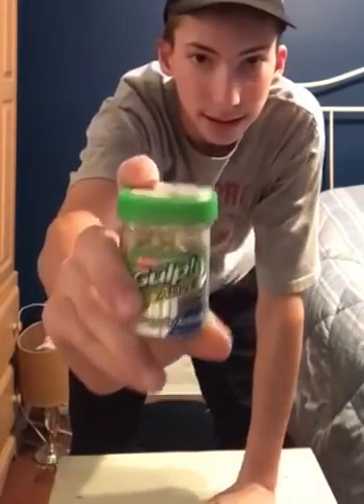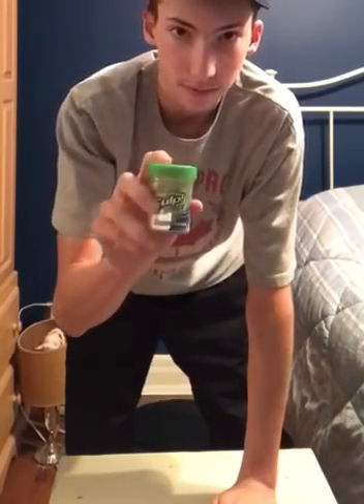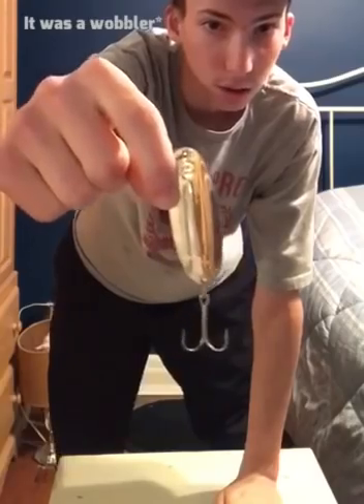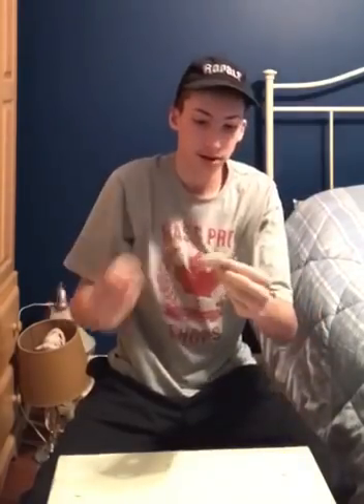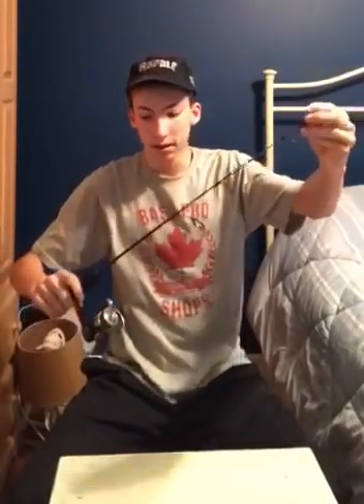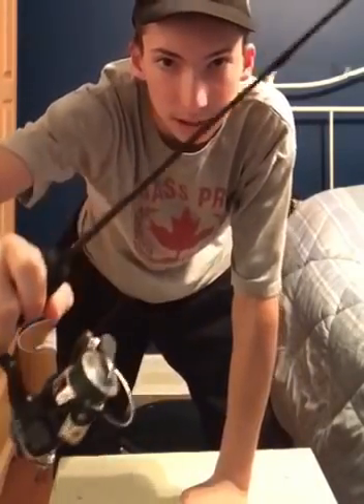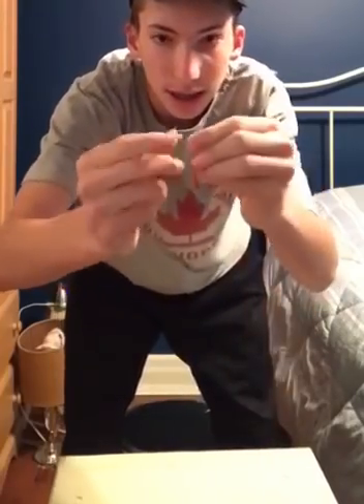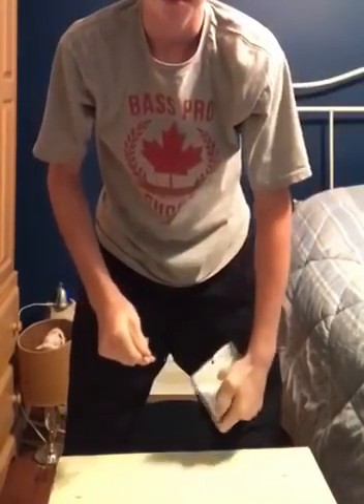Here’s what they’ve been biting...Ice fishing season is upon us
Just made a quick upload to show you guys what the fish have been biting down in lake simcoe.